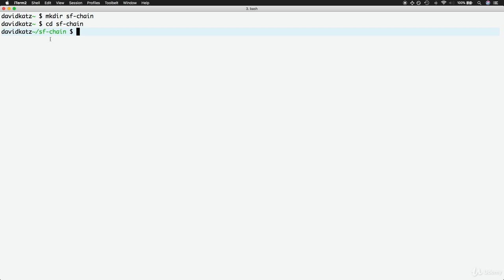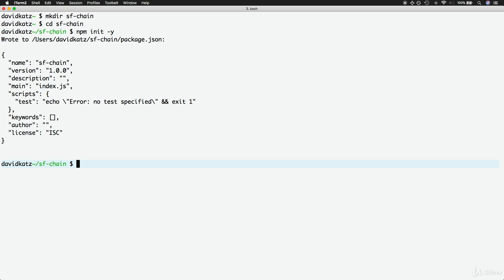Set Up the Blockchain Application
Make a directory for the project called sf-chain. Set up a project in node:
$ mkdir sf-chain
$ cd-chain

Install nodemon as a development dependency. Nodemon is a node engine with a live development server.
$ npm i nodemon --save-dev